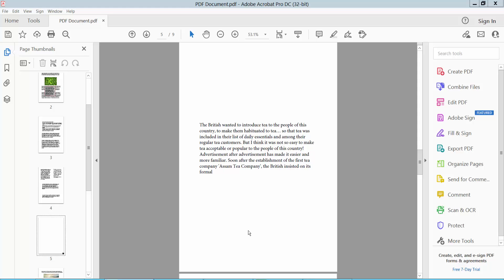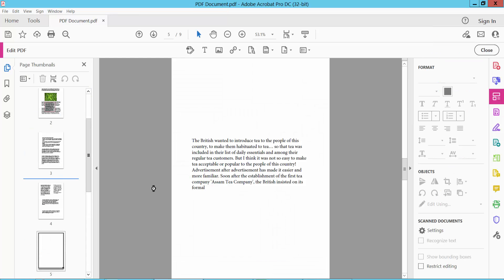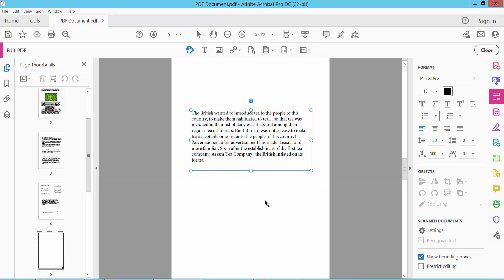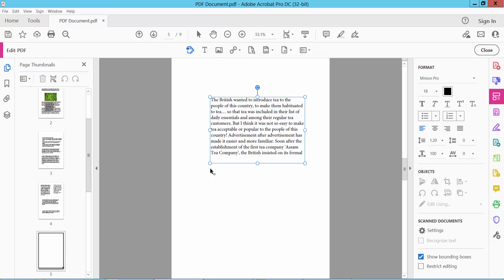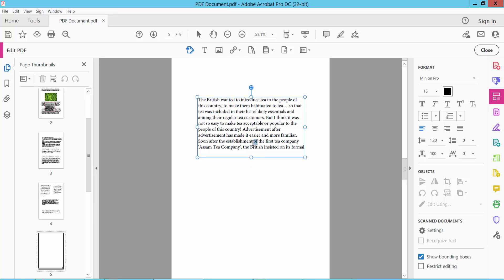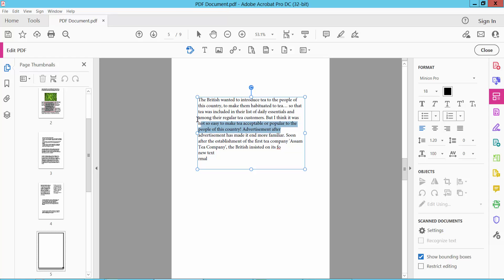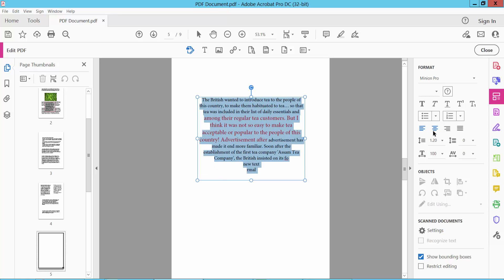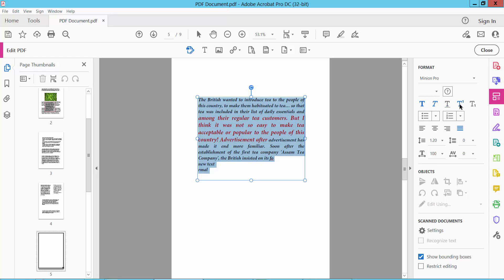How to edit text box in pdf file (Edit PDF) using Adobe Acrobat Pro DC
Hello everyone, Today I will show you. How to edit text box in pdf file (Edit PDF) using Adobe Acrobat Pro DC.